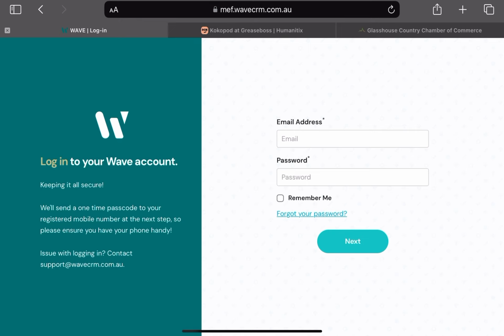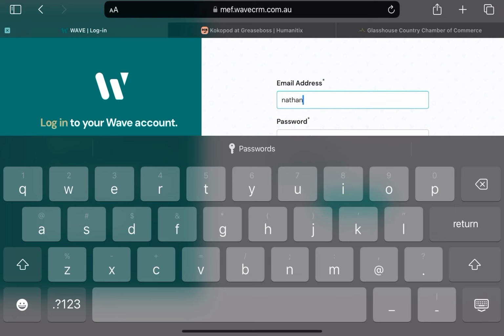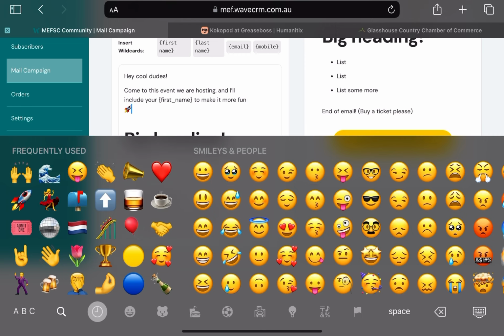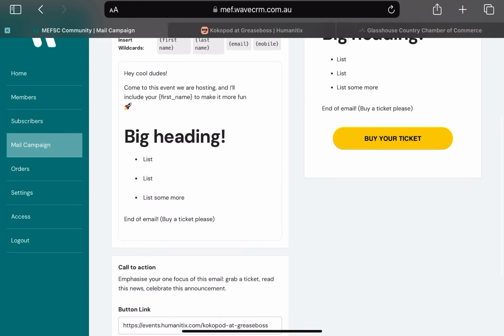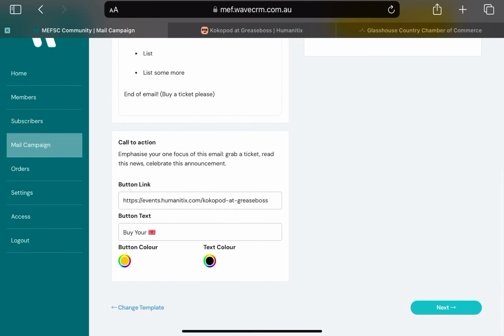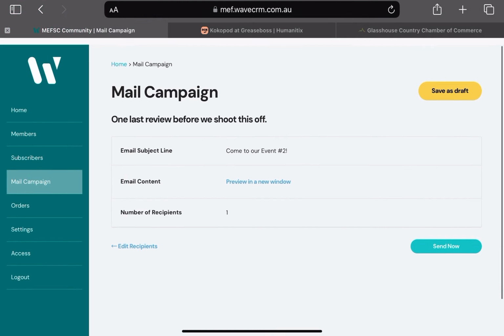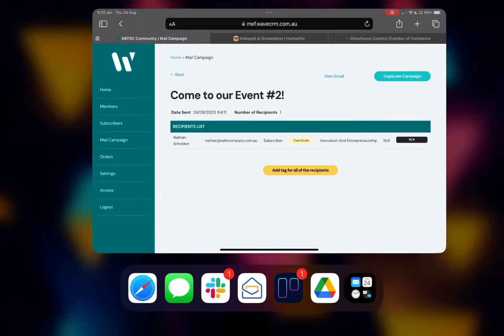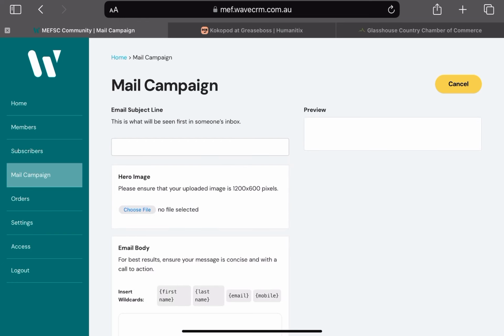Wave 🌊 Development 24th of August 2023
Hey cool cats!

Our next Wave 🌊 release is mostly focused on our email module, meaning you can do away with the likes of mailchimp et al and centralise your EDMs to within Wave.

In this video we show off our tweaked login page as this is a preface to members having their own login abilities, we cover the email module and how it works, as well as touch on our next few milestones, celebrate the newest chambers coming onboard and show off a damn fine website 😍

Thank you for all the continued support and help, keep sharing your insights, ideas, questions and support requests 🙌

Keep well